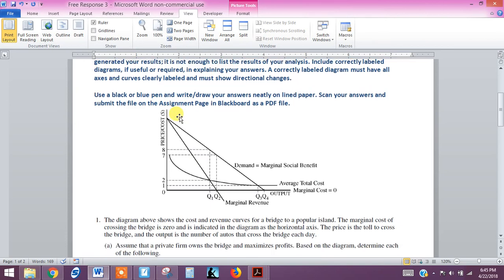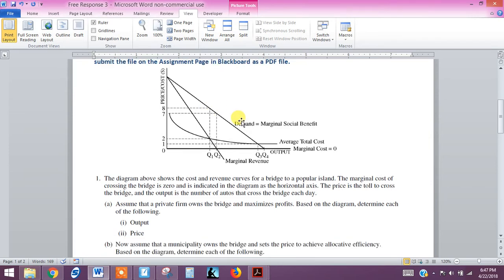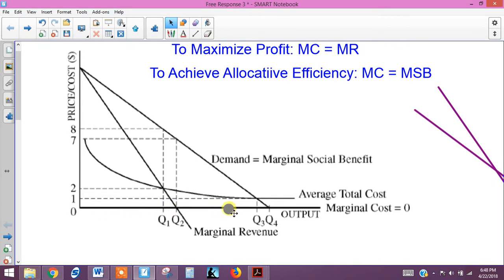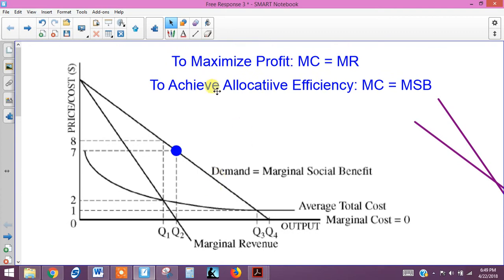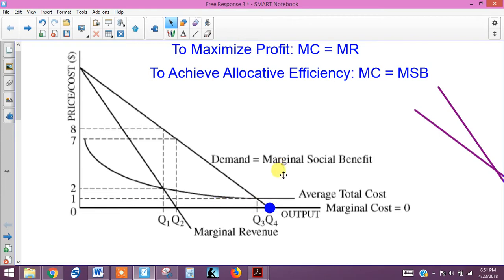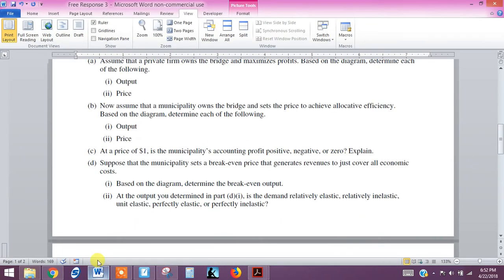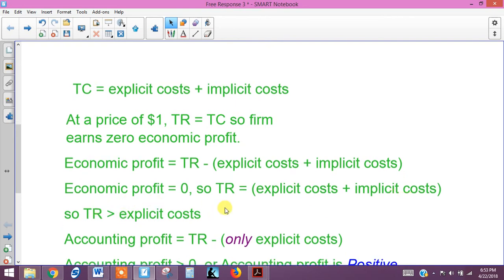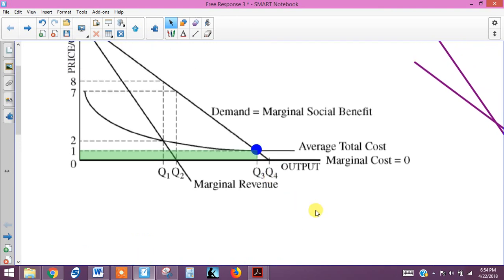Free Response 3 Part 1abc